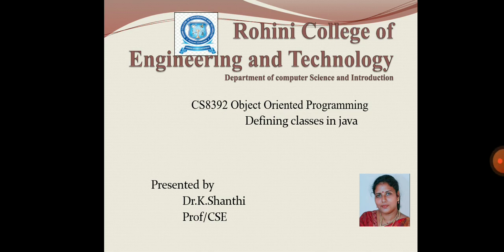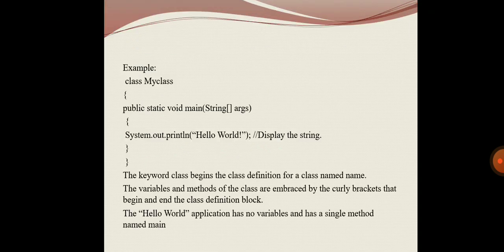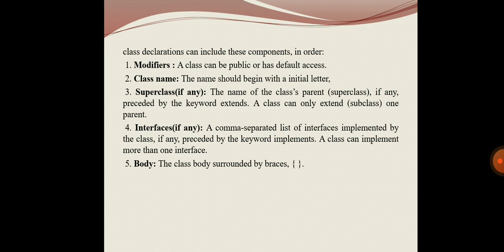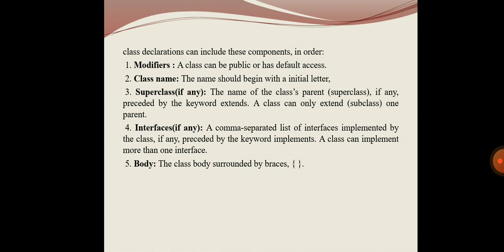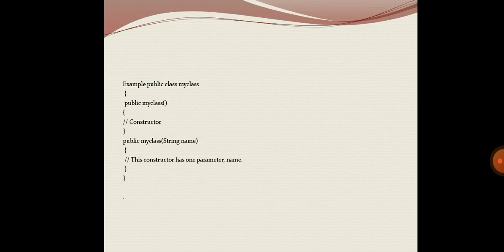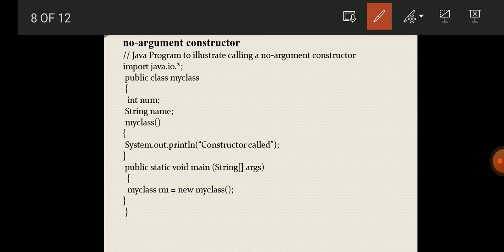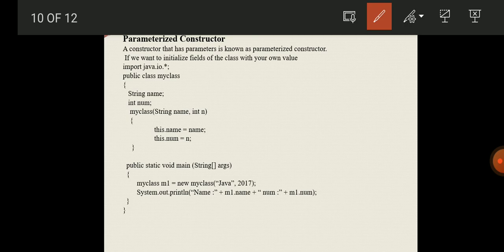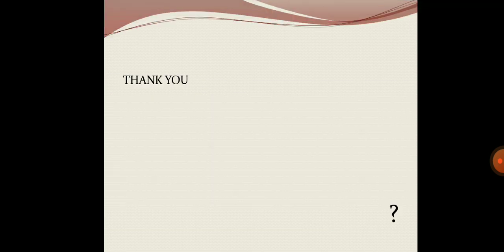CS8392 class and constructor